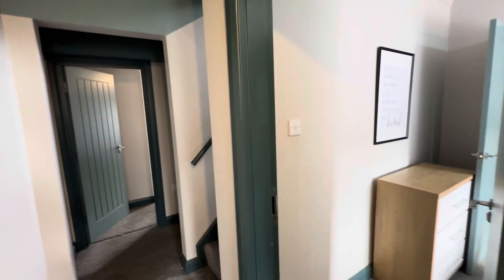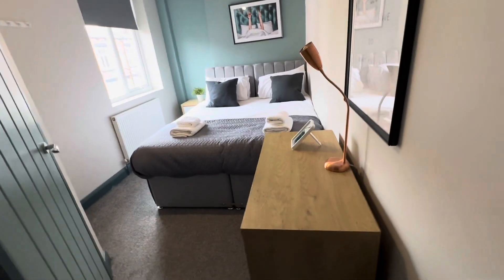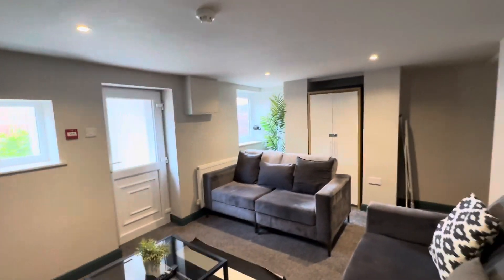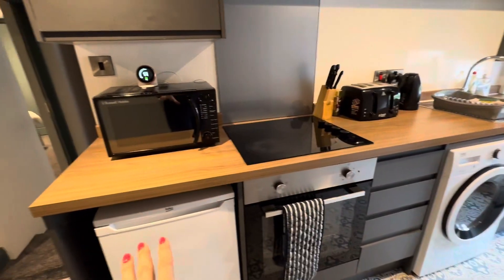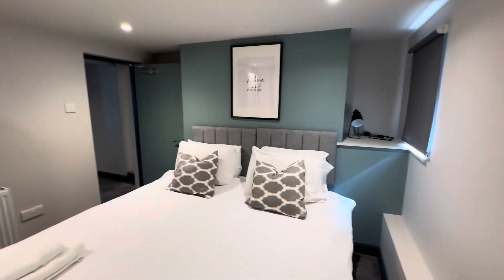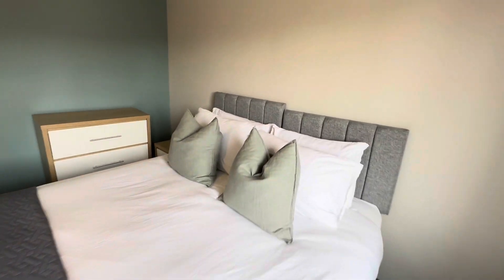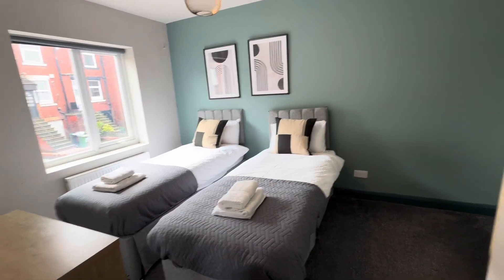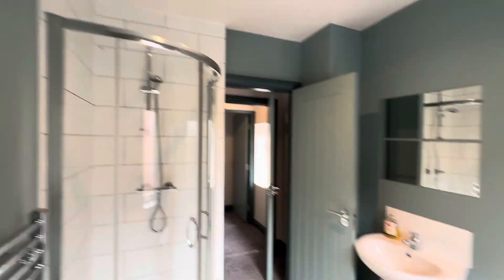Cobden House - Cobden Terrace